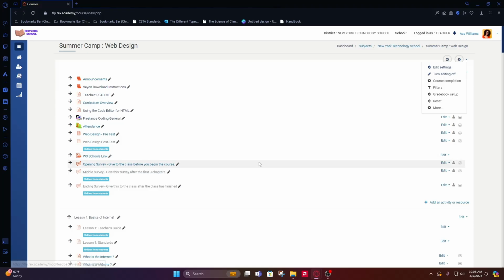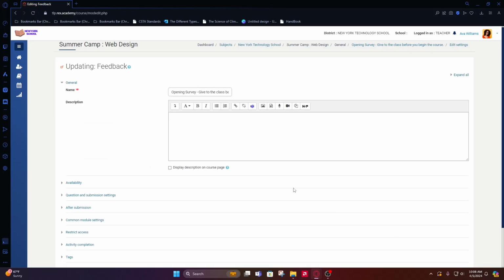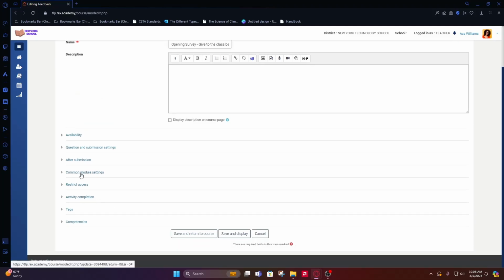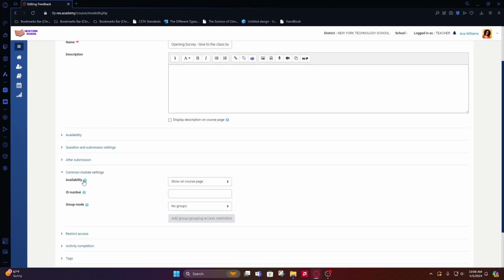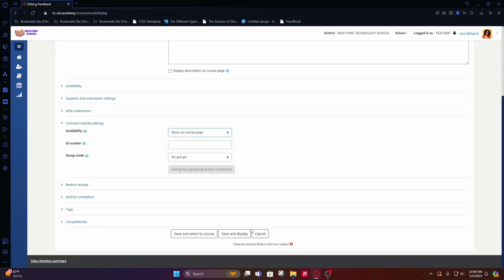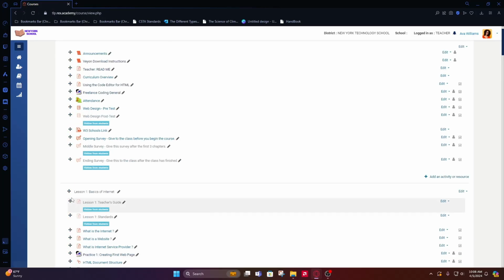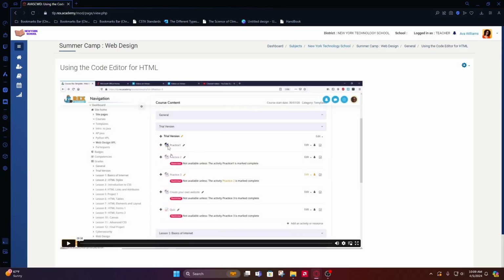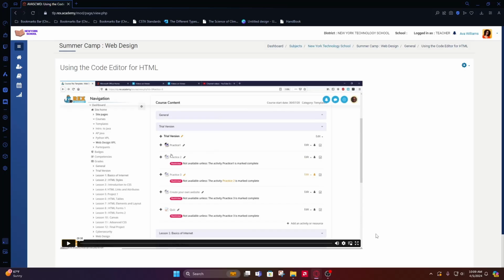Web Design(How to Start,Sync-Async)